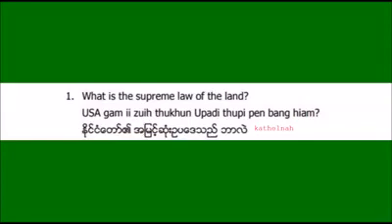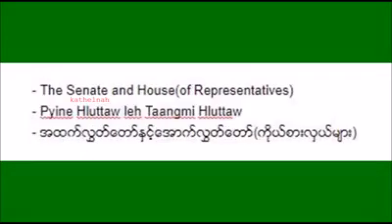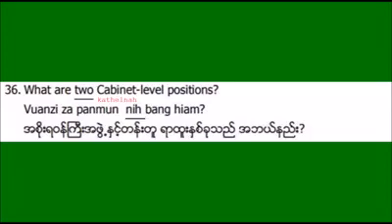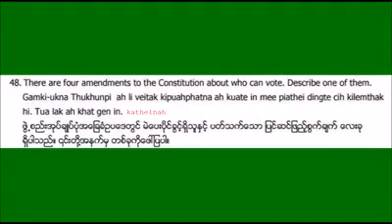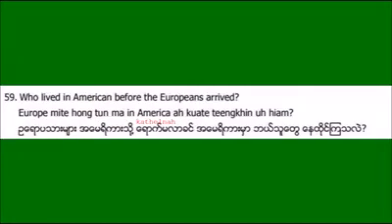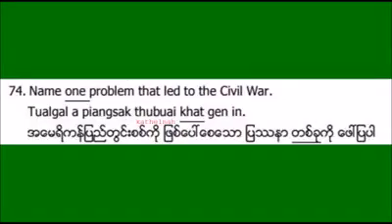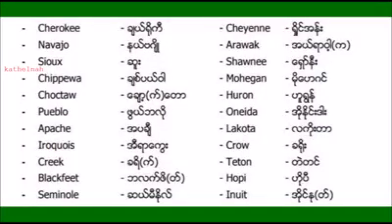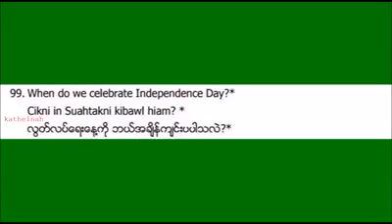Civics Flash Cards